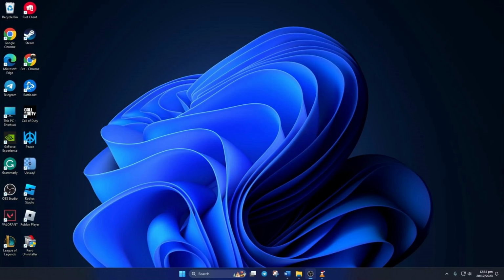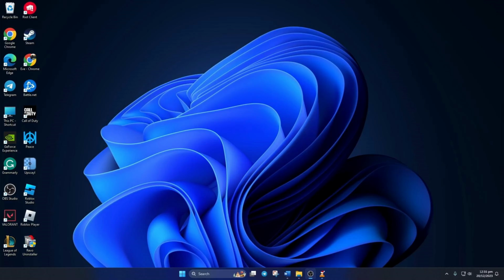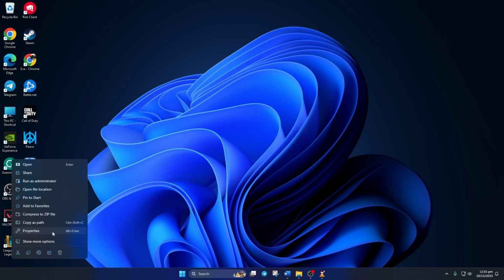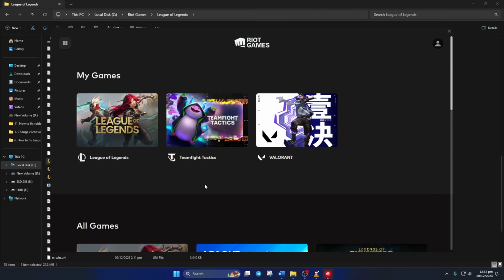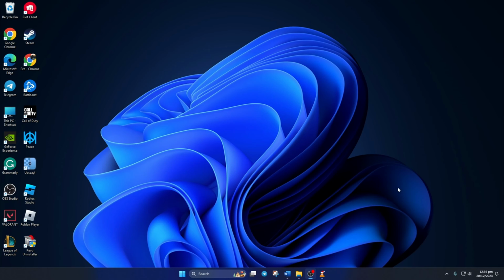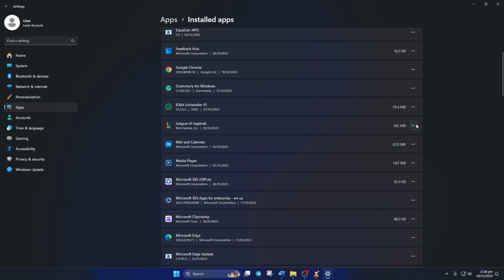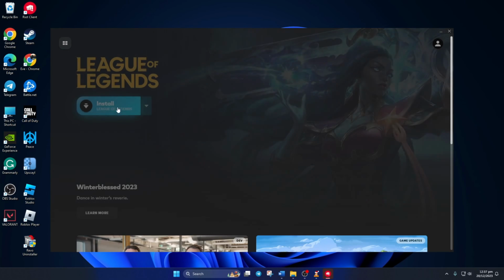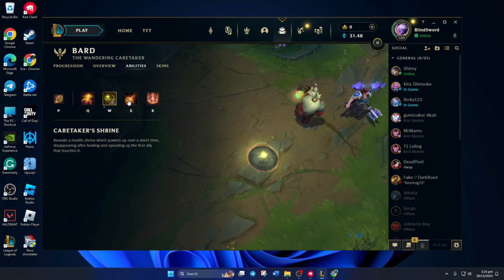How to Fix League of Legends riotclientservices.exe Failed to Start Problem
Are you experiencing 'riotclientservices.exe failed to start' problem? No need to worry. I'm here to guide you on how to solve riotclientservices.exe application errors. In this video, I'm gonna show you how to fix the riotclientservices.exe application error. If you're looking to learn how to solve riotclientservices.exe failed to start error. Follow this video to get an easy solution to fix riotclientservices.exe application error LOL.

You may be thinking 'How to fix LOL riotclientservices.exe failed to start? or How to overcome League of Legends riotclientservices.exe failed to start?' This video will help you to learn the fixing process of the League of Legends 'riotclientservices.exe failed to start' issue. Watch this video till the end, and follow the complete process.

00:01- Video intro
00:15- Solution 1: Open League of Legends from File Explorer
00:44- Solution 2: Reinstall League of Legends
01:27- Solution ending